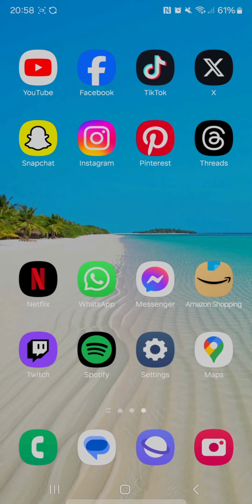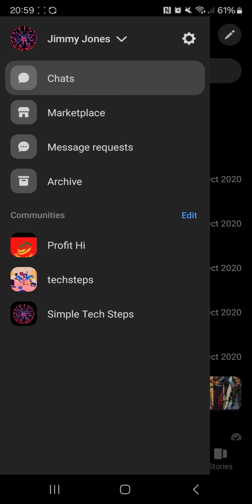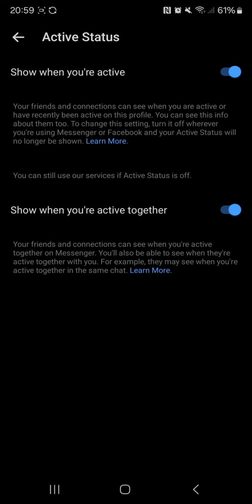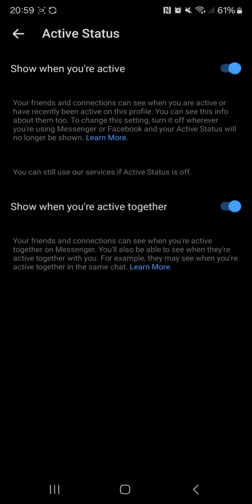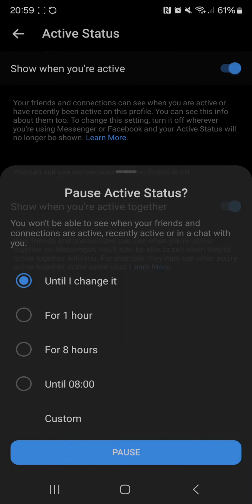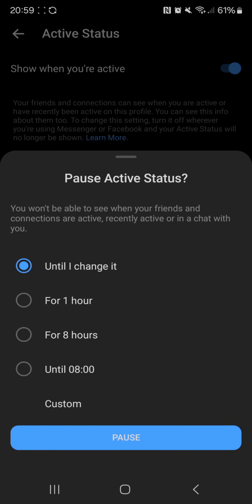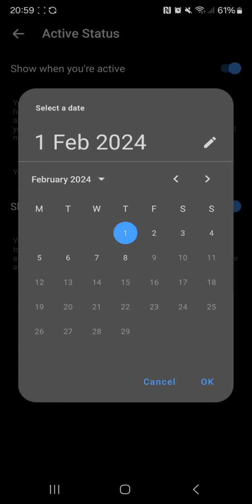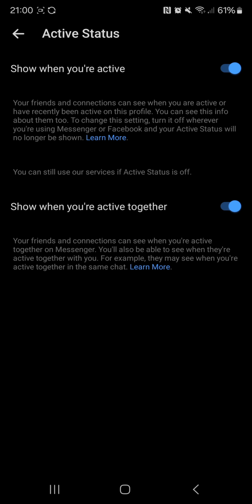How To Turn Off Active Status On Facebook Messenger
Take control of your online presence with our step-by-step tutorial on how to turn off active status on Facebook Messenger! In this easy to follow guide, we'll walk you through the simple process of disabling your active status, allowing you to browse Messenger privately without showing when you're online.
Whether you're looking for some privacy or simply want to avoid distractions, turning off active status offers peace of mind and control over your Messenger experience.